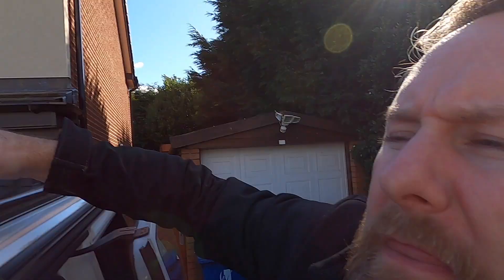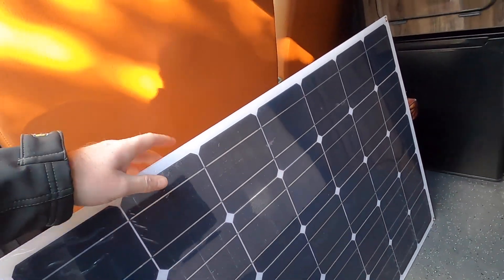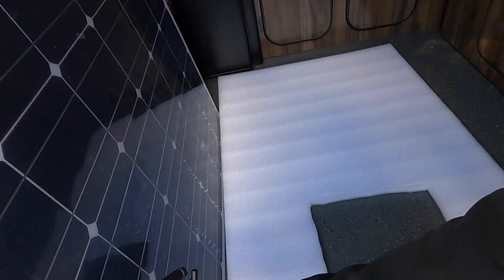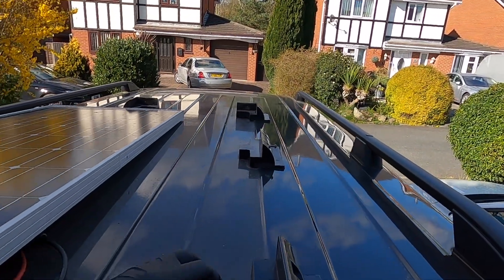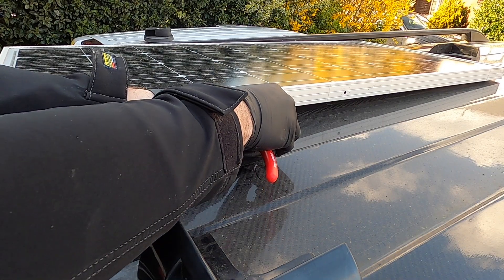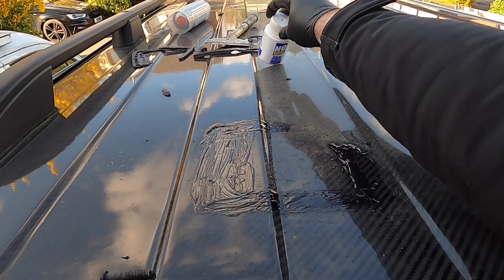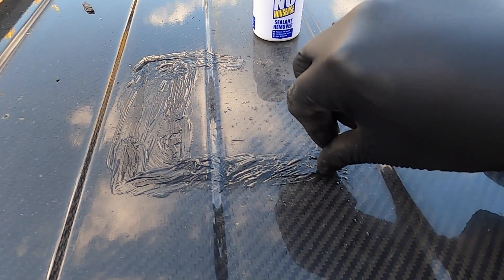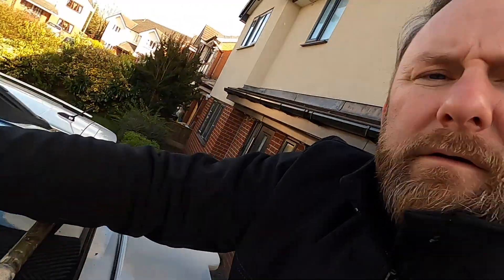150w Flexi solar panel upgrade off grid on VW T5 Campervan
Decided to ditch my rigid 100w solar panel and upgrade it to a 150w Flexi panel, as it would not work with my roof box on.

The whole solar install can be found in my play list 😁

150w semi-flexible solar panel
Eco-Worthy 100w solar system
Eco-Worthy solar panel mounting kit
Sikaflex EBT adhesive
Roof cable entry housing
Tie wrap and cable holder
20 amp fuse breaker
Ring RSCDC30 DC To DC Smart Battery Charger 12v 30amp output
Solar panel wire 12AWG (4mm²)

12V 20A Car Motor Audio Solar Energy Inline Circuit Breaker Fuse

Camera equipment
Gopro hero 8
Joby gorilla pod GoPro mount